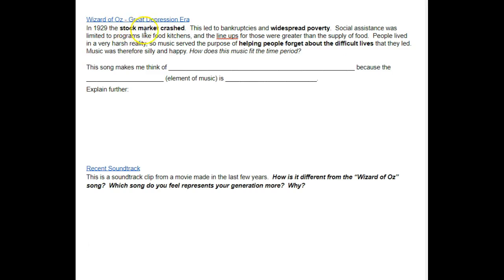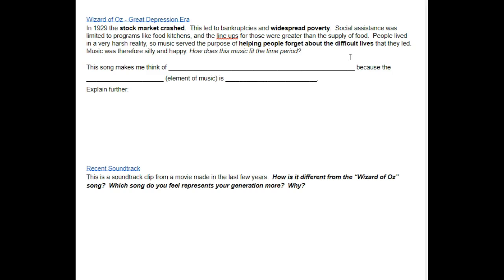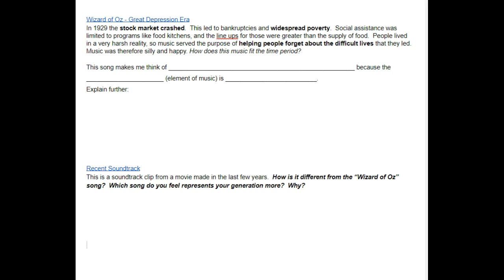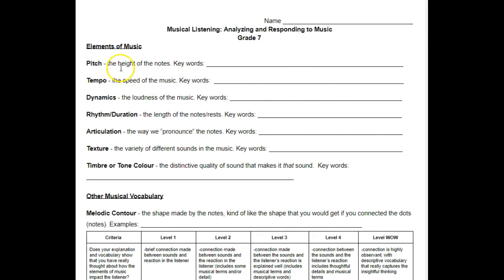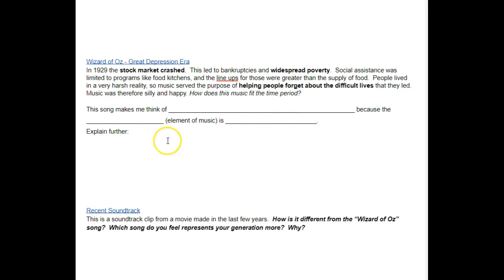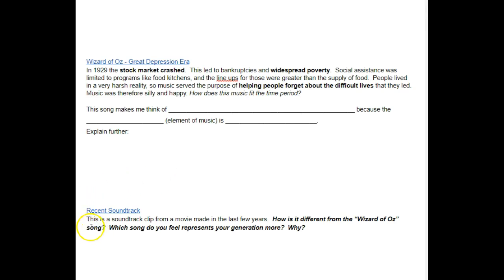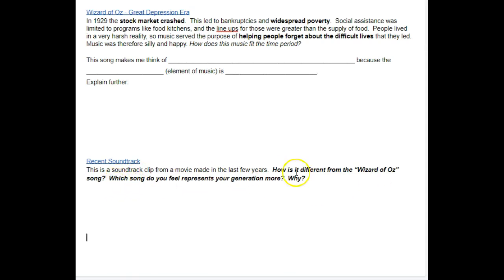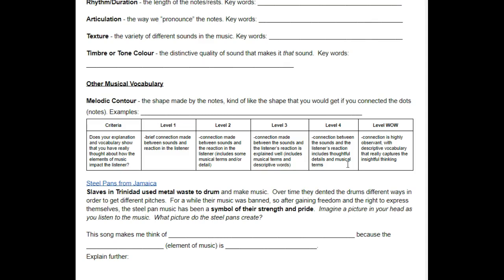Grade 7 Movie Soundtracks_Listening 2